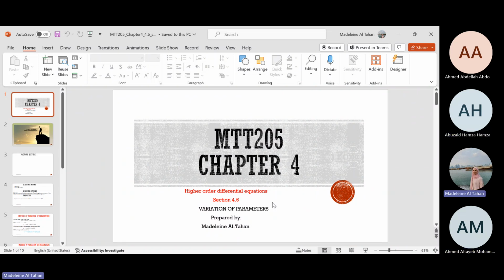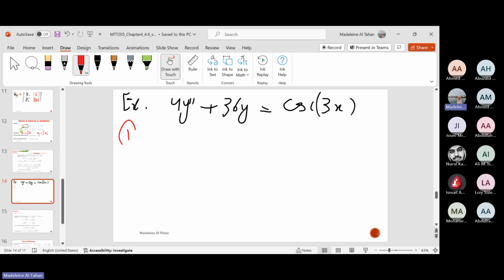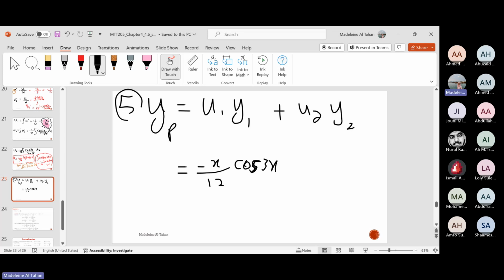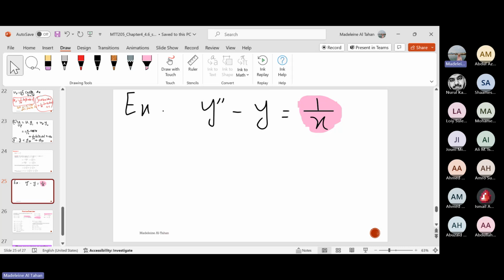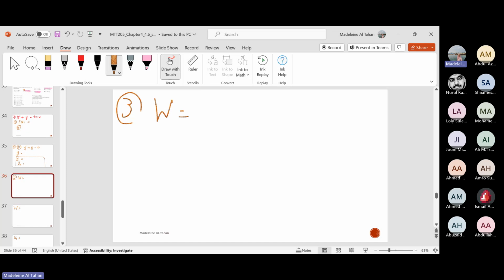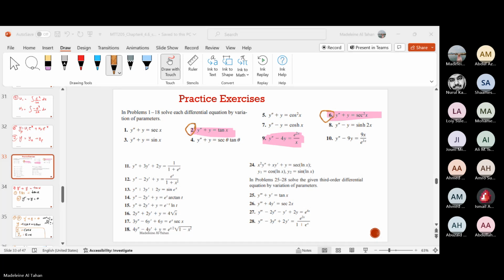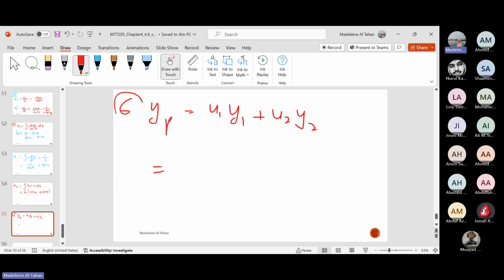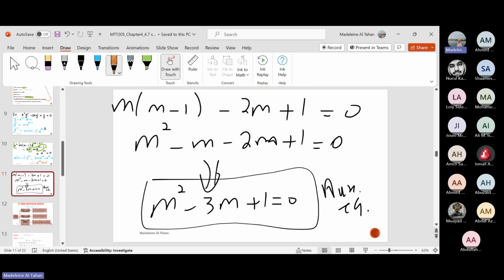DIFFERENTIAL EQUATION CHAPTER 4 VIDEO 5 WITH DR.MADELEINE PDF LINKS IN THE DESCRIPTION